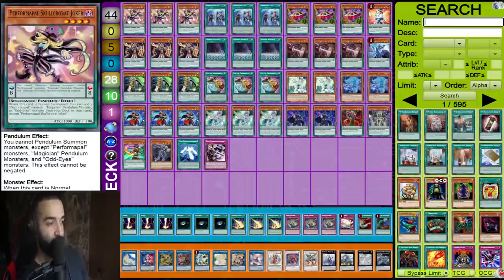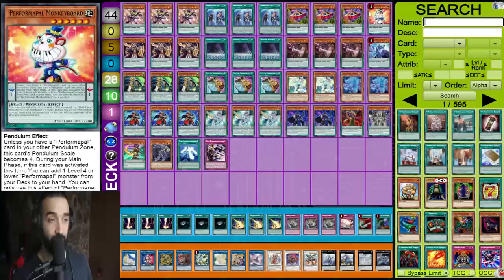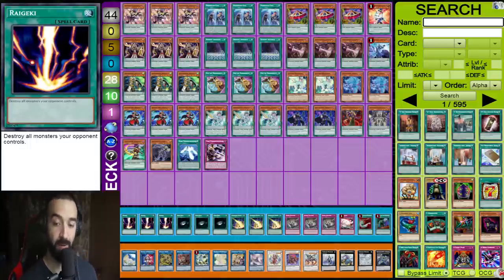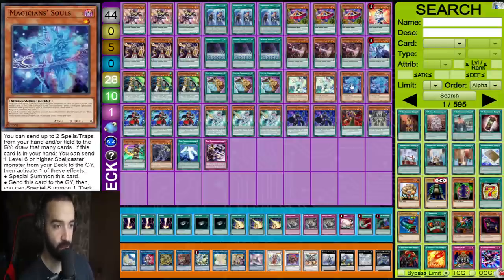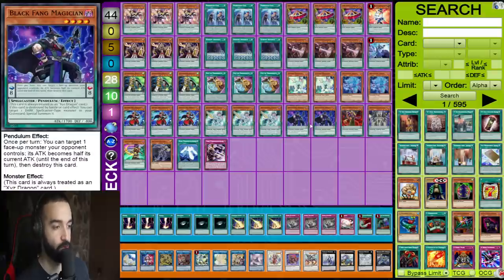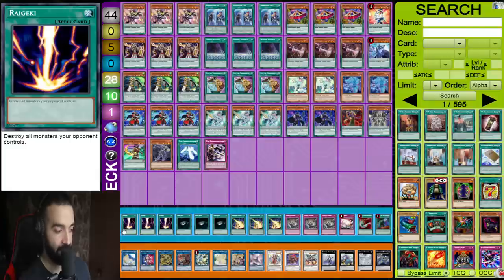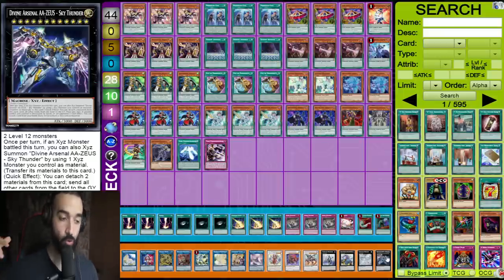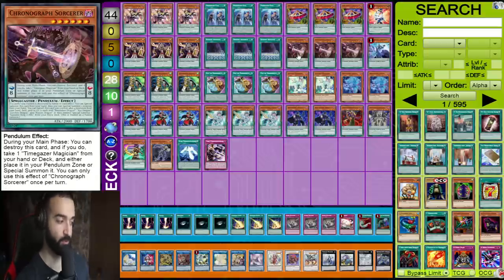1ST PLACE PENDULUM MAGICIAN DECK PROFILE!!! BEYOND THE PENDULUM CHANGES EVERYTHING!!!